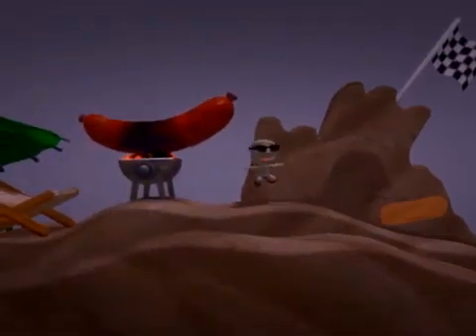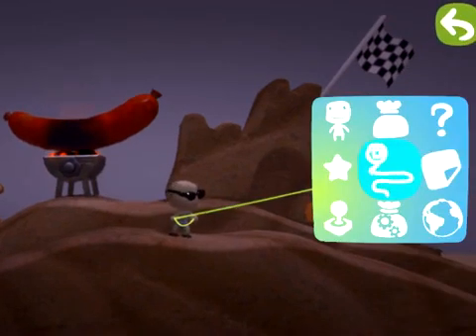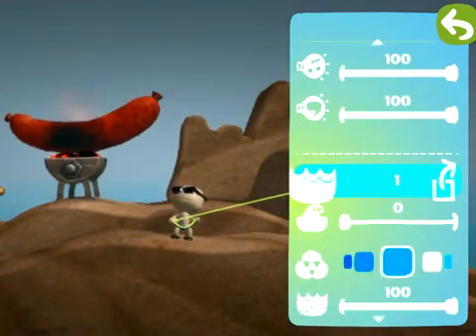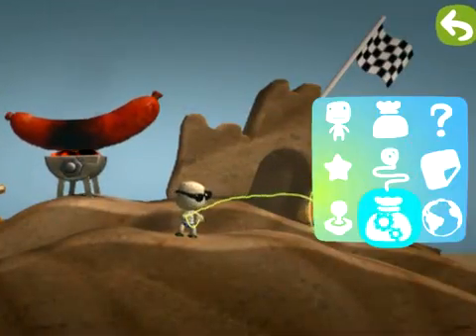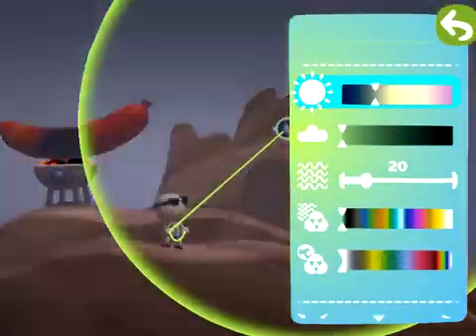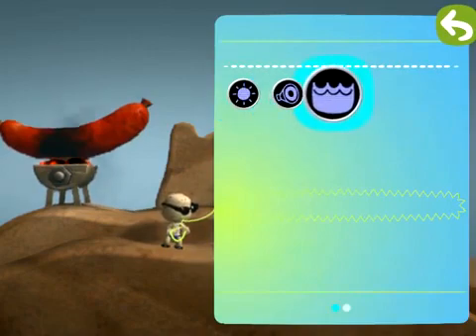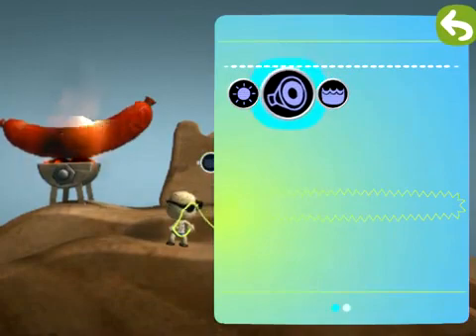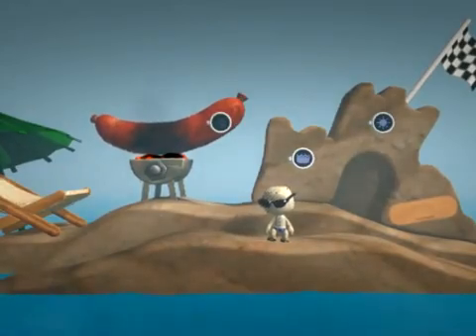LittleBigPlanet Vita Global Settings Tutorial